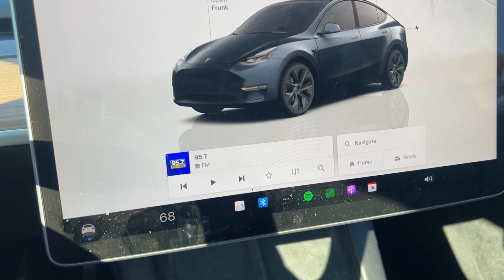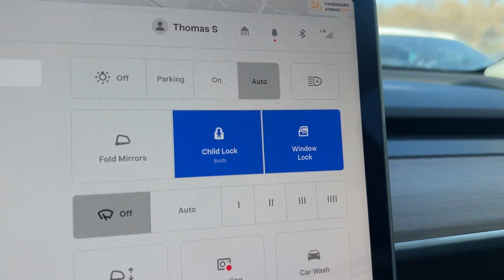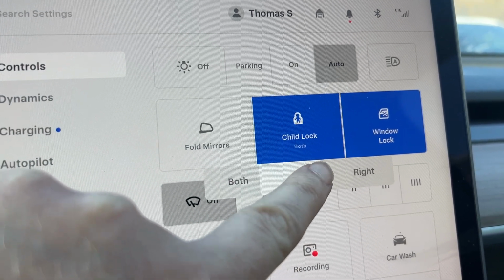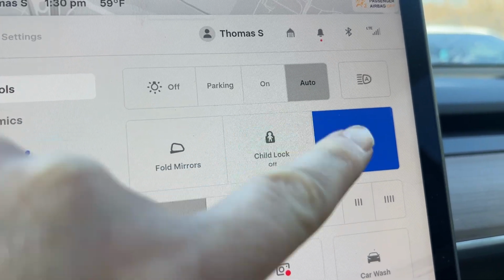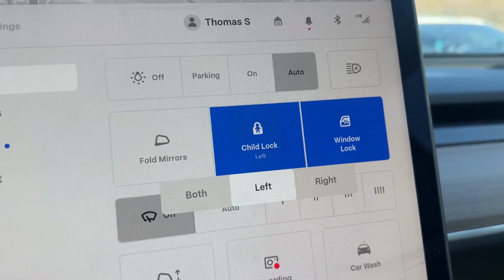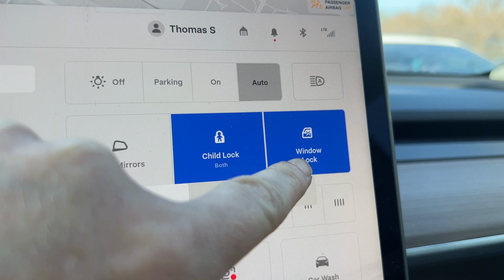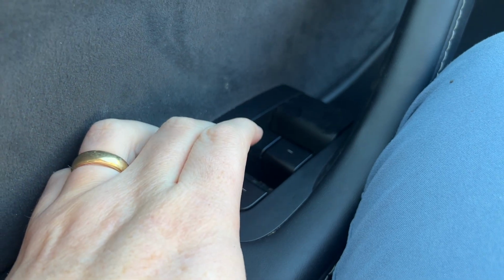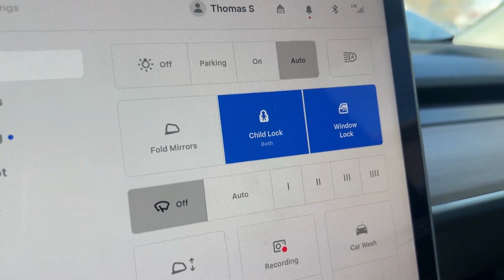How to Use Child Locks on Tesla Model Y